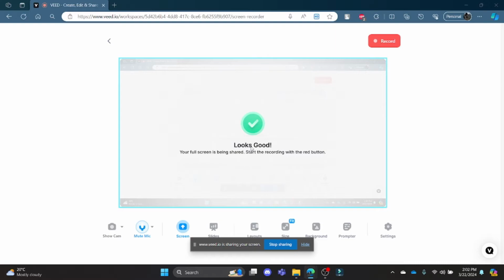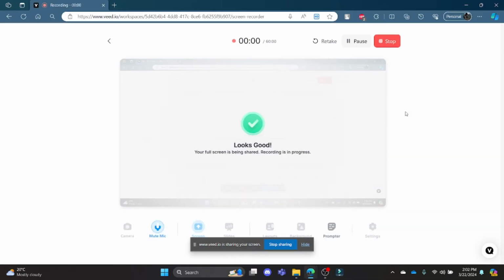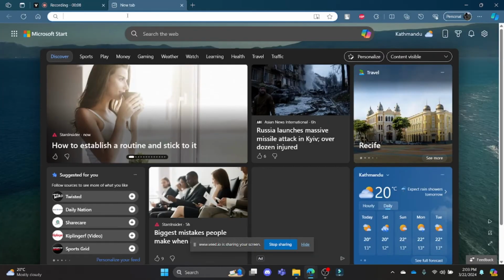How to Record Screen on Veed IO (2024) | Veed IO Tutorial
Learn how to use Veed.io to record your computer screen effortlessly. Whether for tutorials, presentations, or creative projects, this video covers all you need to know to start recording your screen with Veed.io.